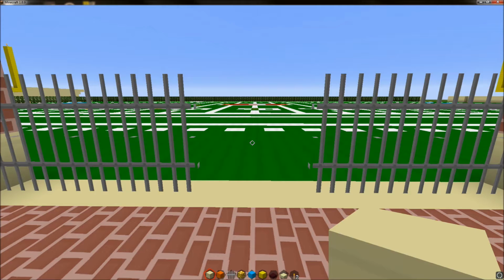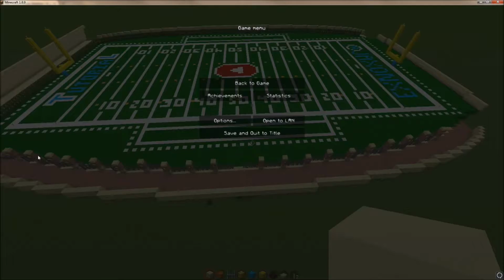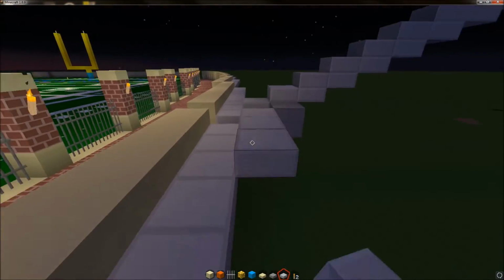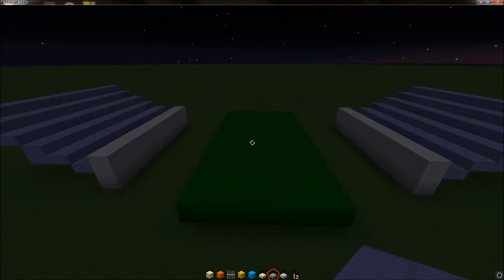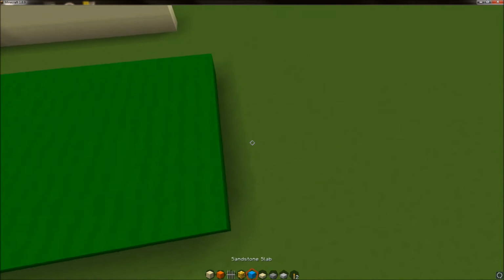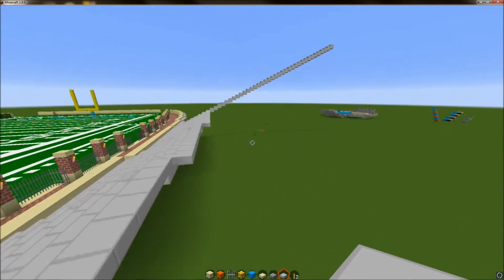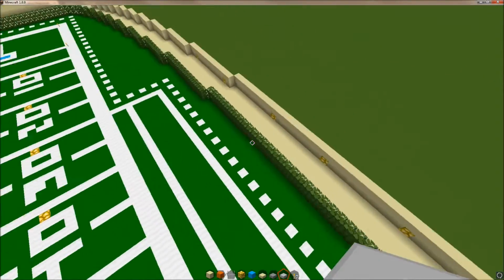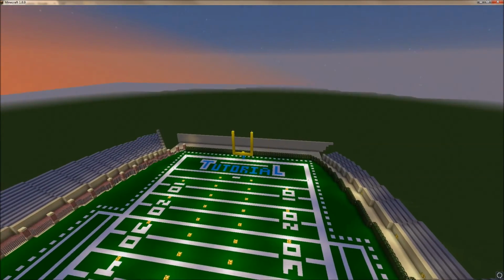Starting The Stands - Tutorial Part 3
Stadium Building Tutorial - Part 3 - Starting the Stands